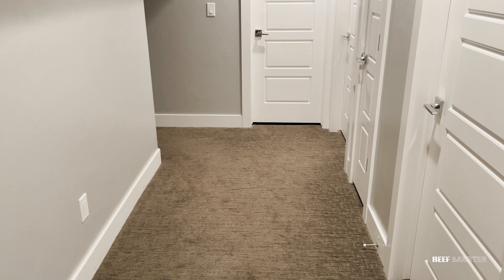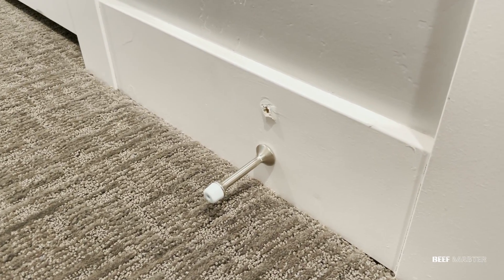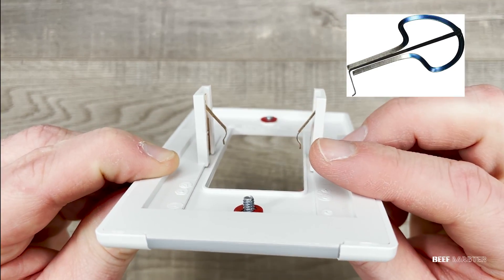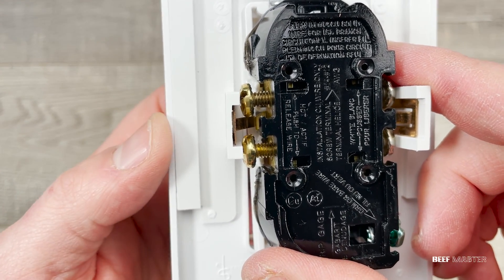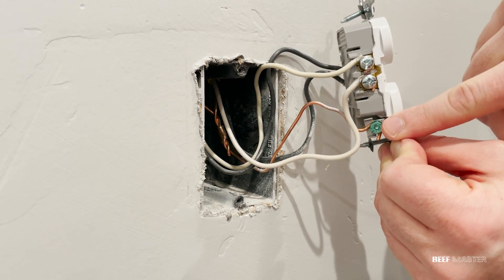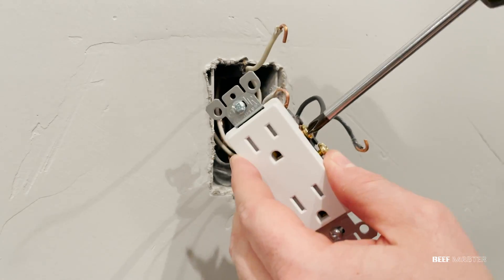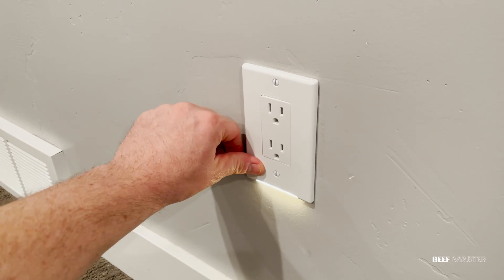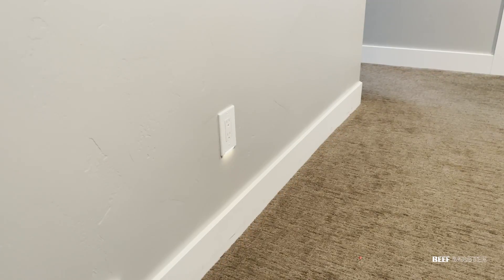How to Add a LED Light to an Outlet Plug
Standard Outlet (Rectangle) Light Covers
Duplex Outlet (Circular) Light Covers
Blue LED Light Covers

Optional Tools Used:
Best Self Adjusting Wire Strippers
Best basic wire strippers
Excellent Home Repair Tool Kit

In this video, I show how to easily add a hallway light by replacing an outlet cover with an LED outlet cover.

A few notes:
  * Replacing the entire outlet is entirely optional; you only need to replace the cover.
  * I would not recommend using on a GFCI Outlet (the ones with the 'Test' and 'Reset' Buttons)